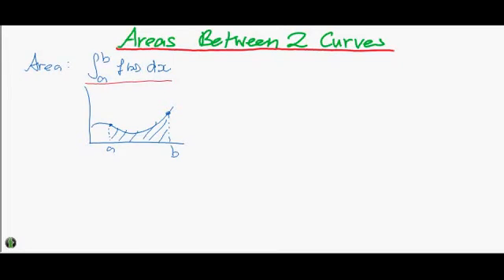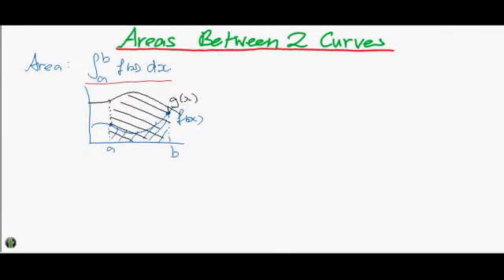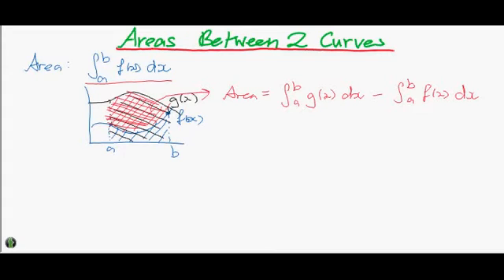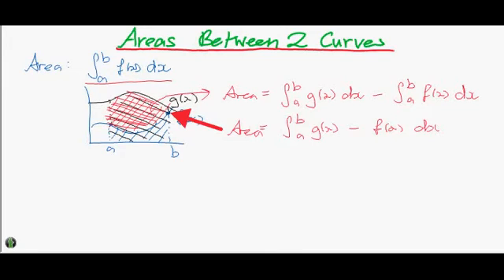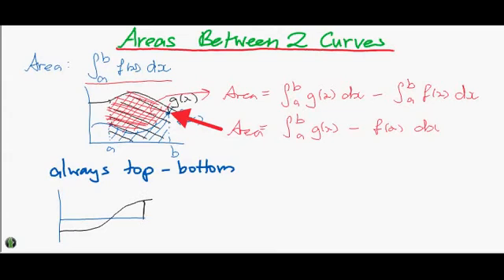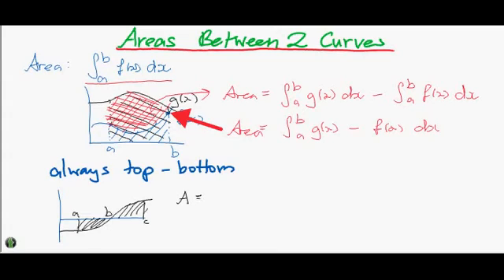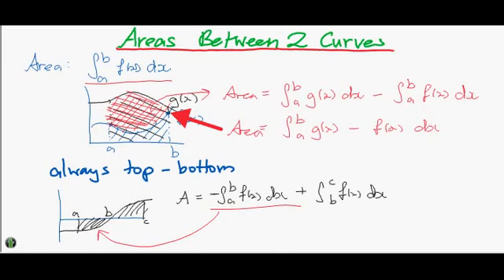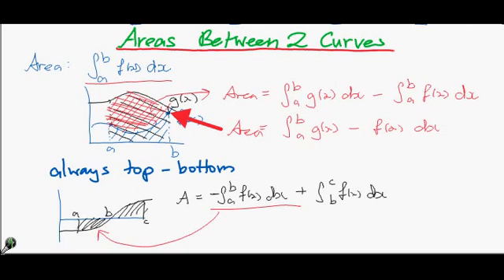Area Between 2 Curves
This video explains the theory behind the area between two curves. It is part of a series on VCE Mathematical Methods 3&4 that will eventually cover the whole course.